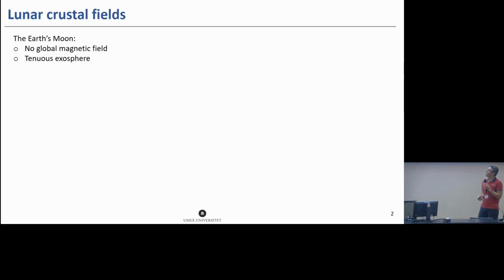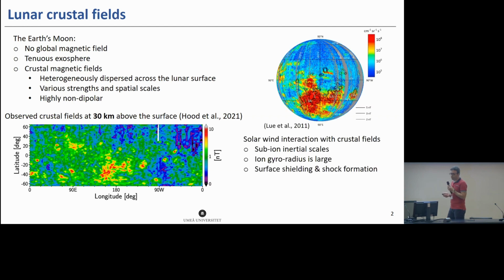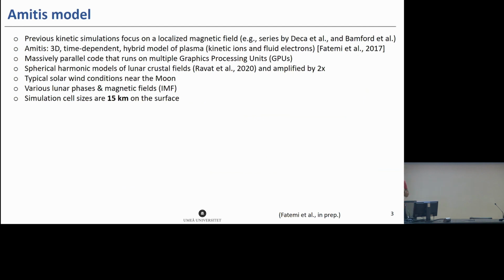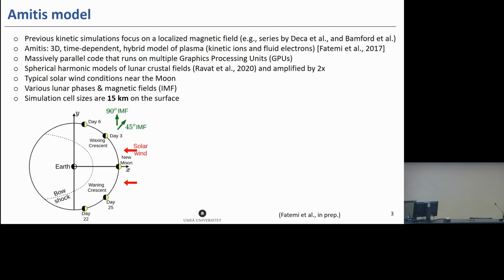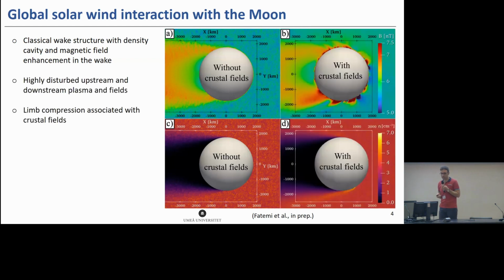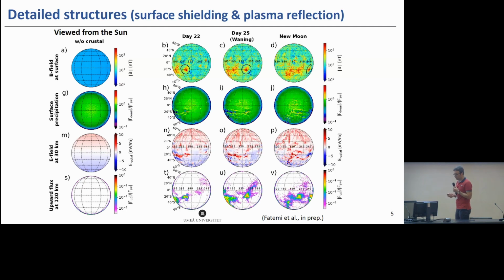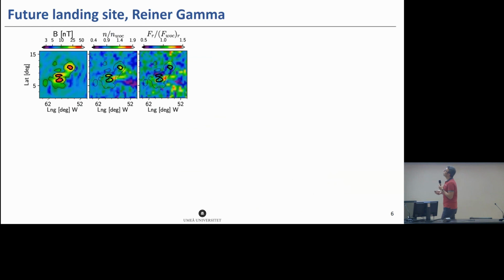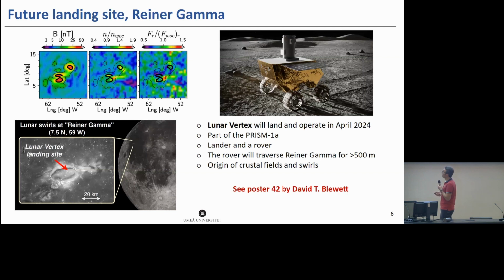European Lunar Symposium 2023 - Shahab Fatemi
Global hybrid simulations of solar wind interaction with the entire lunar crustalmagnetic fields
Shahab Fatemi